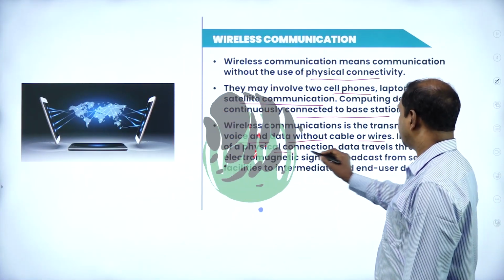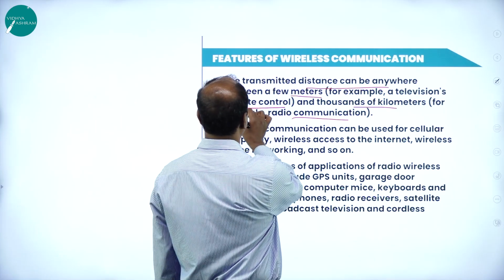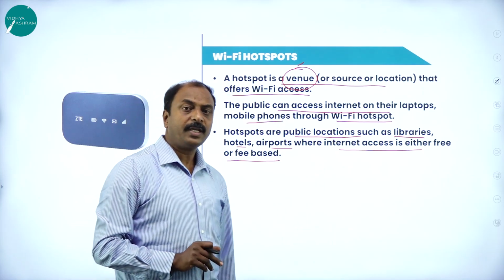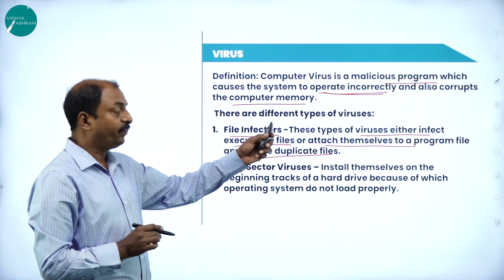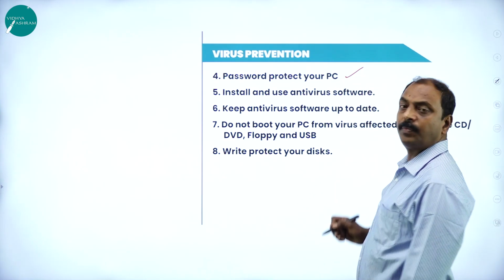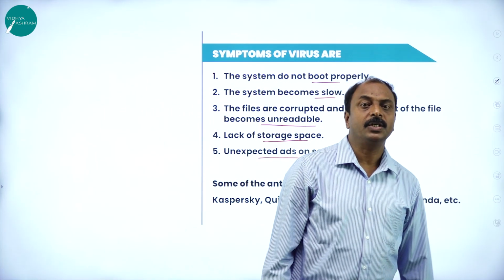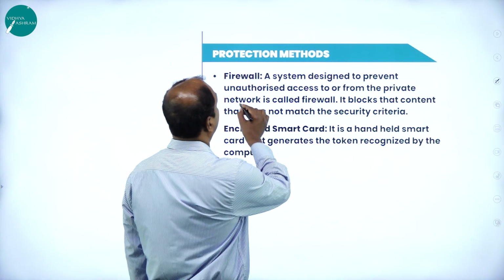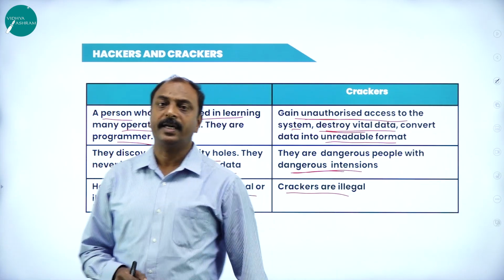DAY 59 | COMPUTER SCIENCE | II PUC | NETWORKING CONCEPTS | L7